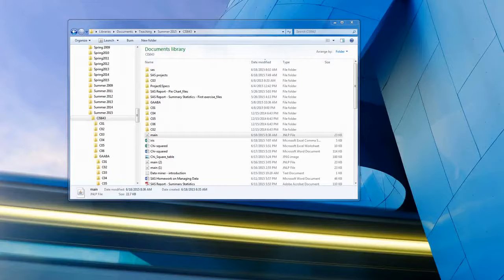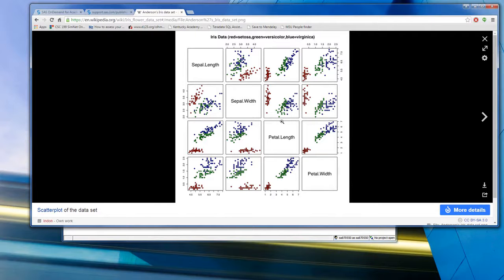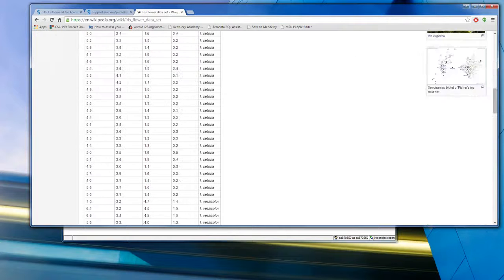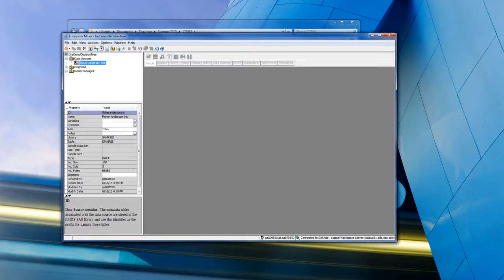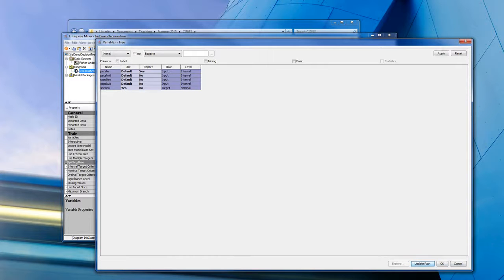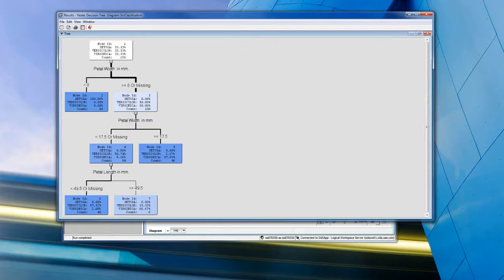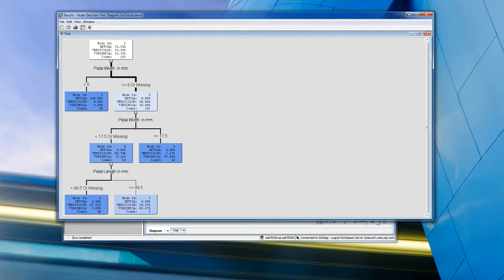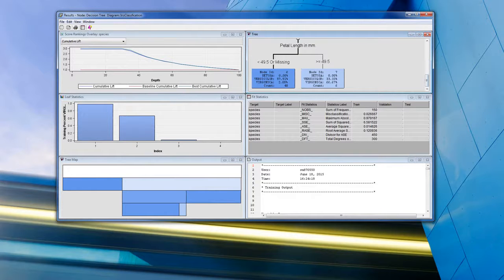Using SAS Decision Trees